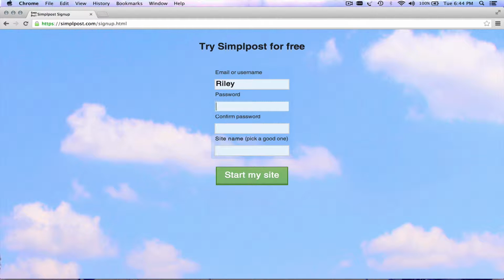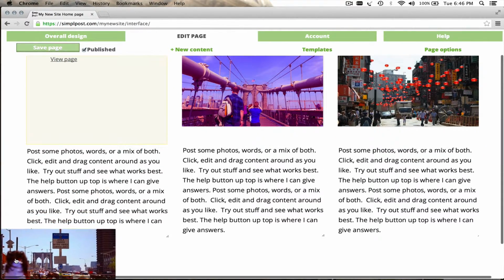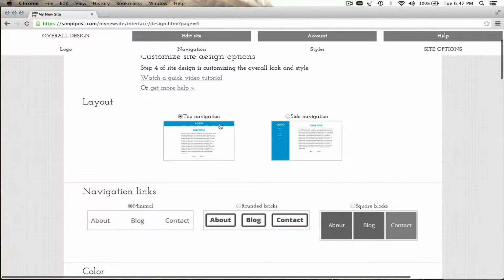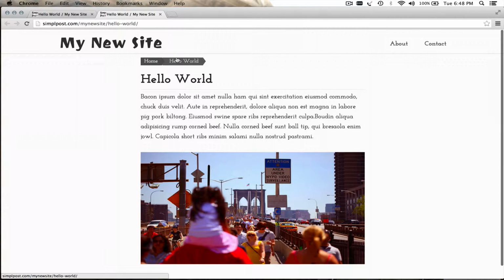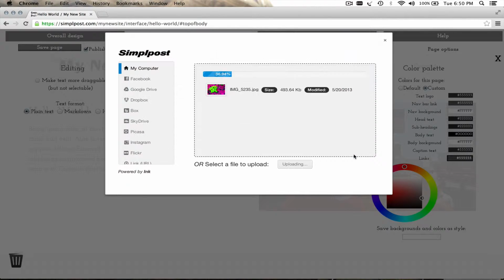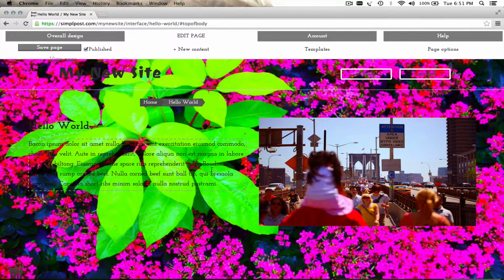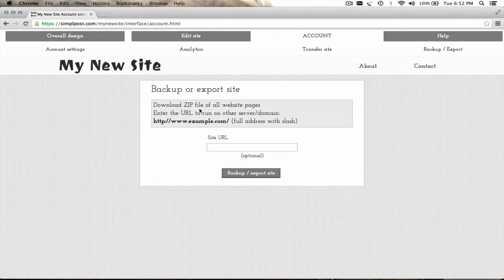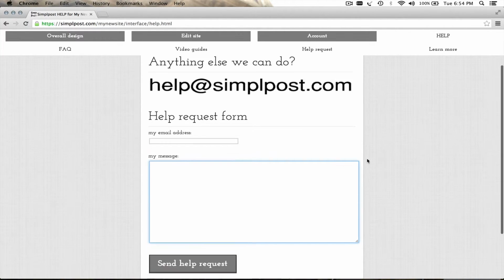How to make a website with Simplpost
A quick tutorial on how to use all the basic features of Simplpost, and get started with creating a new website.